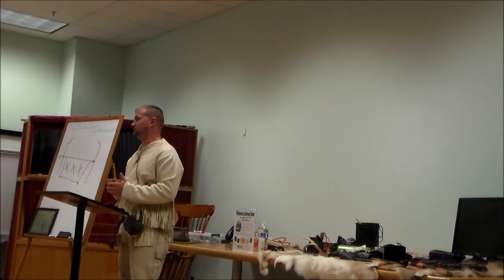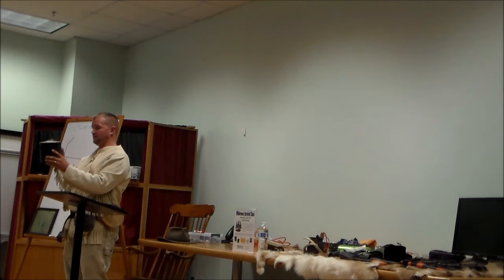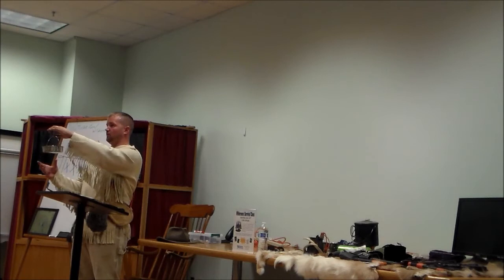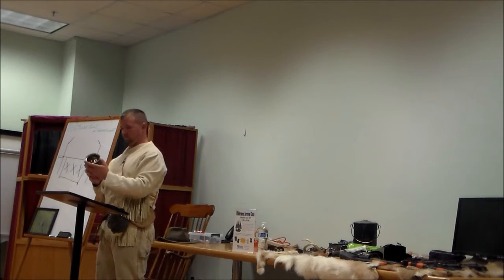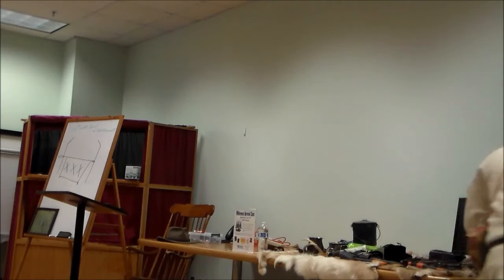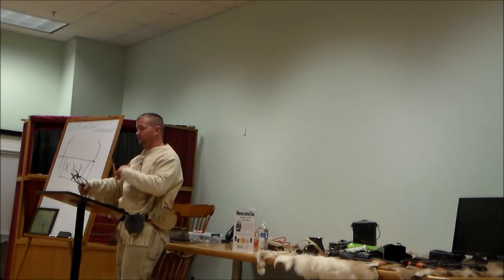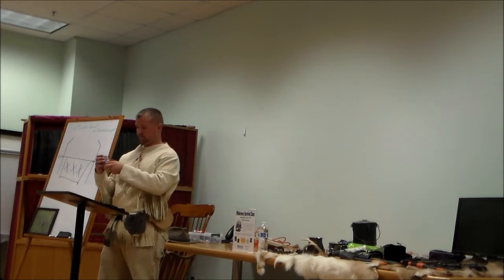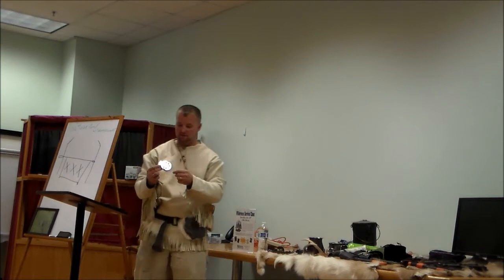SURVIVAL LECTURE Part 4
the conclusion to the lecture